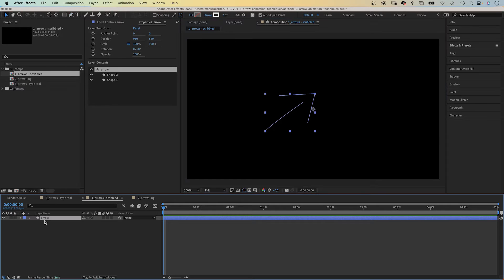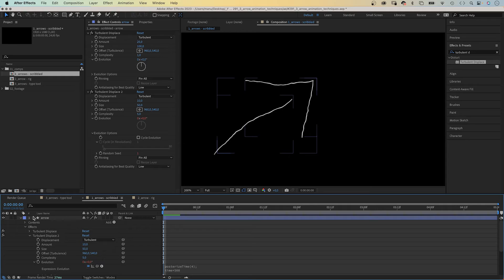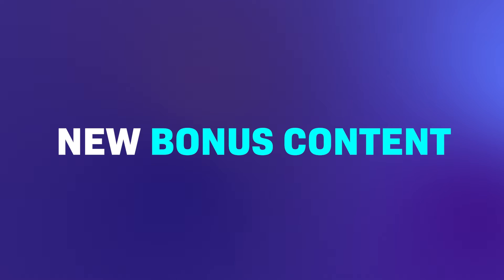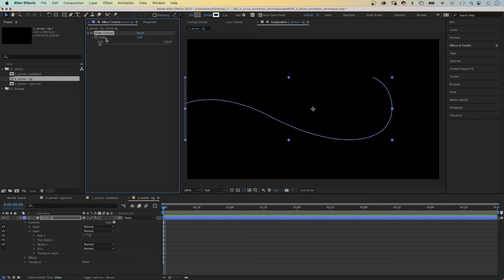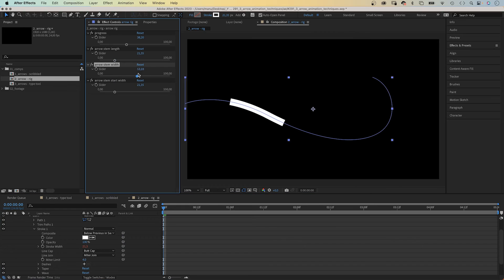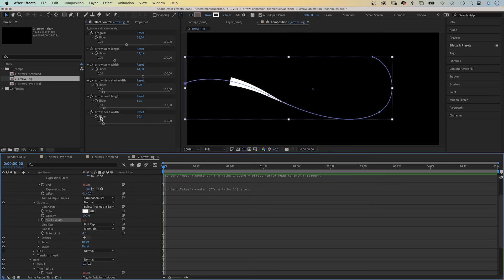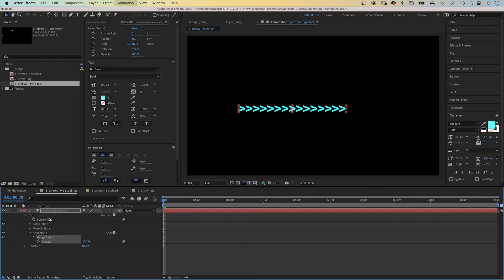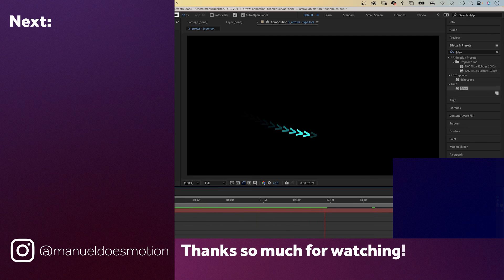3 Arrow Animation Techniques in After Effects | Tutorial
In this After Effects tutorial, I'll show you three different arrow animation techniques. We'll create scribbled arrows with the Turbulent Displace effect and basic expressions. We'll build an arrow animation rig using expression controls and we'll use the type tool to create an arrow animation.

Content:
0:00 Intro
0:11 Scribbled arrows
2:34 Animating with expressions in After Effects
3:25 Arrow animation rig
7:57 Creating arrows with the type tool
9:37 Outro